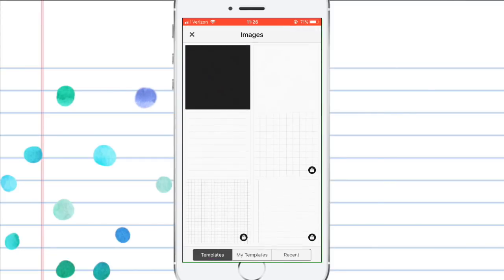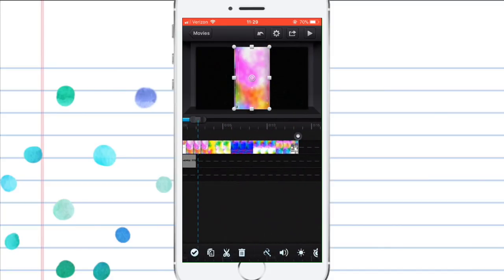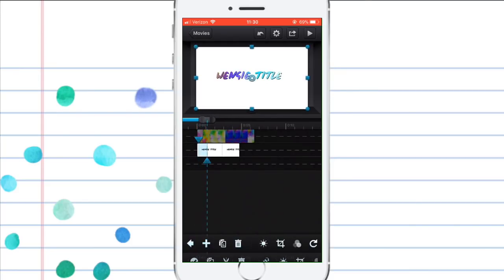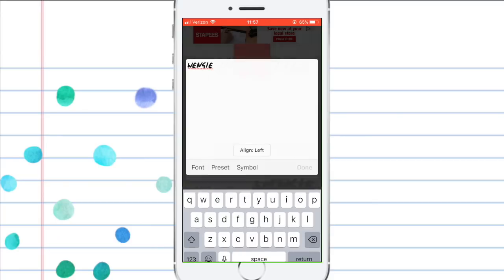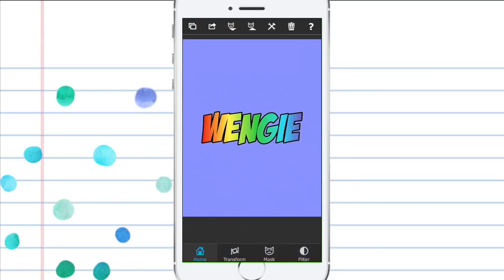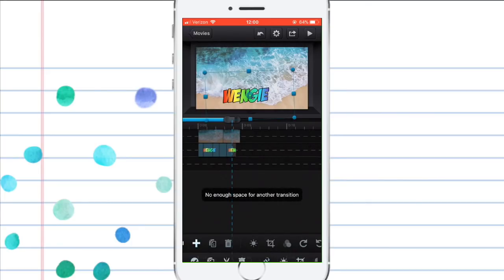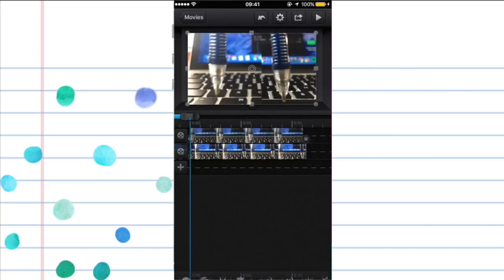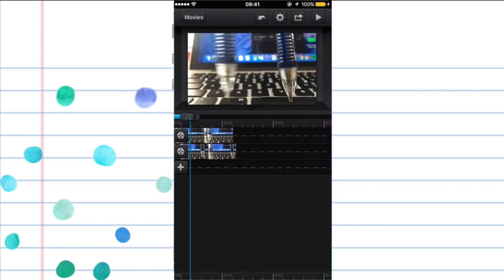How to Edit like Wengie (part 2) on iPhone | iEditingX